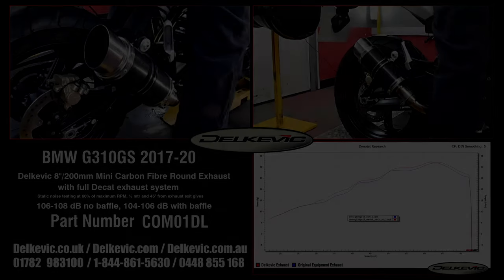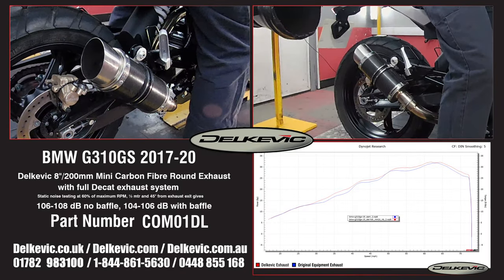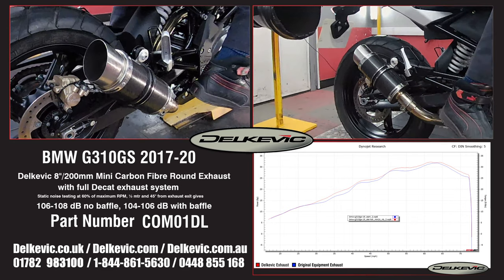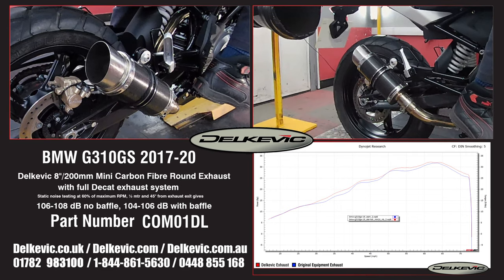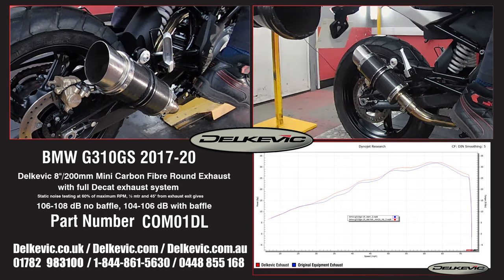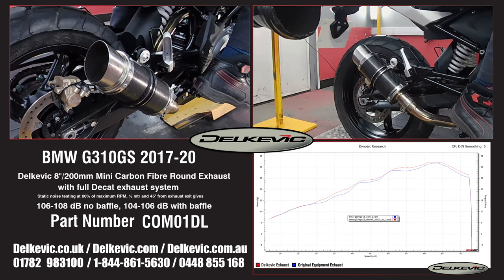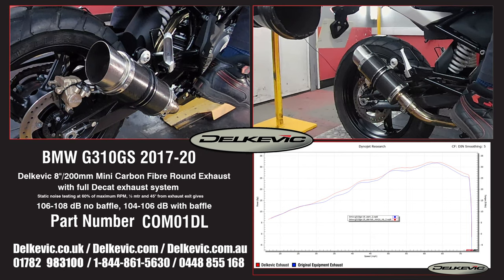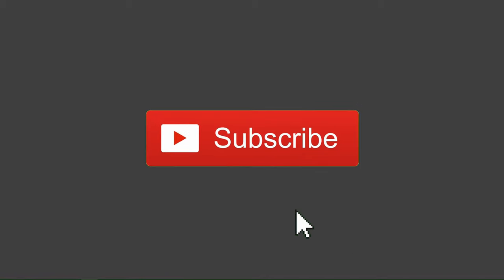Delkevic Exhaust Muffler Carbon Short Round sound BMW G310GS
Delkevic Mini 8"/200mm Carbon Fibre Round Exhaust on a BMW G310GS 2017-20

A quick clip taken during our testing and development of the range of exhausts we offer for the little GS and a graph with some of the dyno data at the end of the clip. It shows the clear advantages of a Delkevic Exhaust over a stock OEM set-up and gives you an idea of what it sounds like.

Buying one is easy, head over to our if you're in Australia or New Zealand.